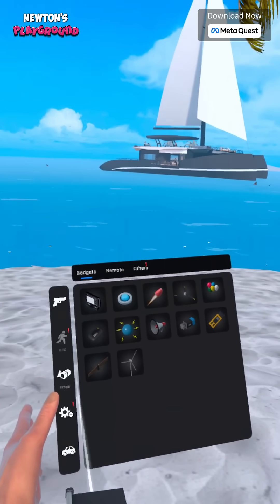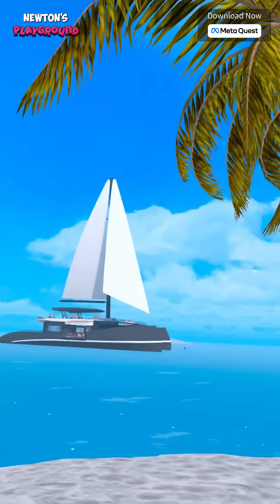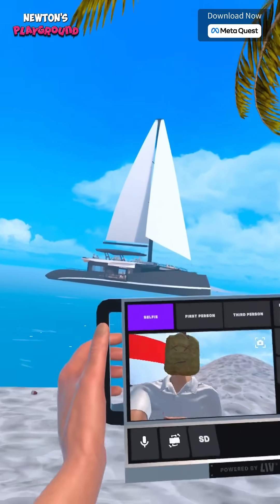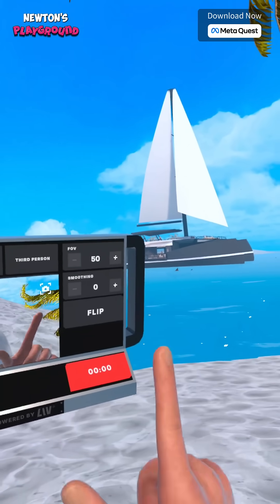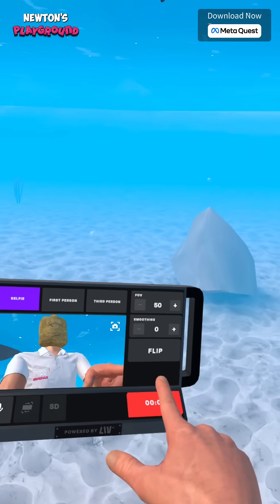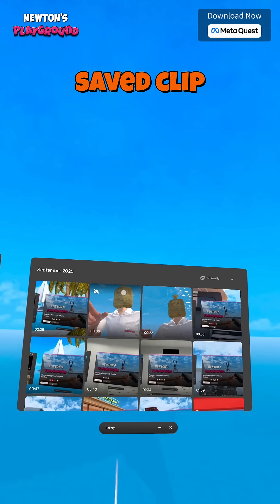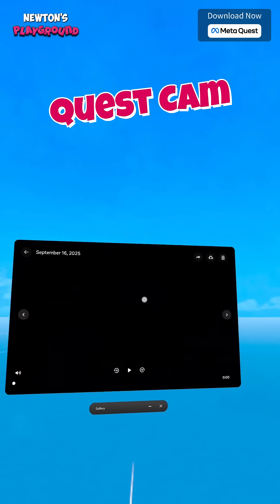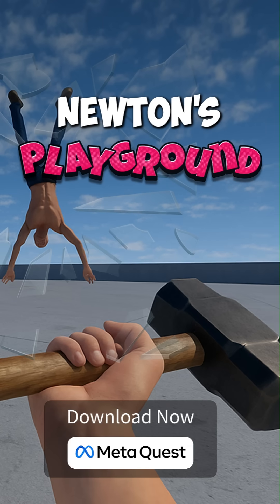How to use Quest Cam 📸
How to use quest cam in newton's playground full tutorial